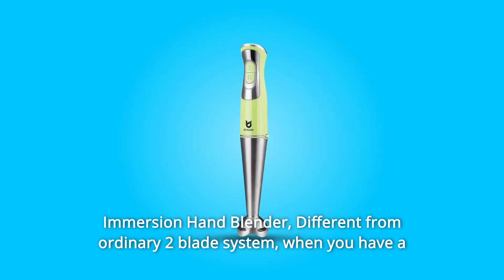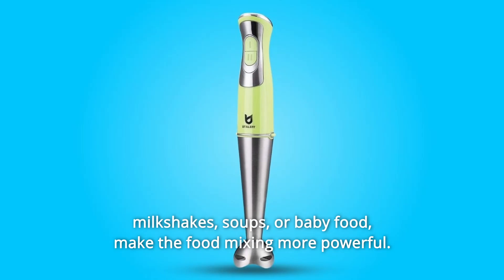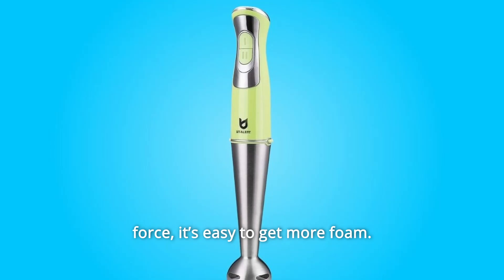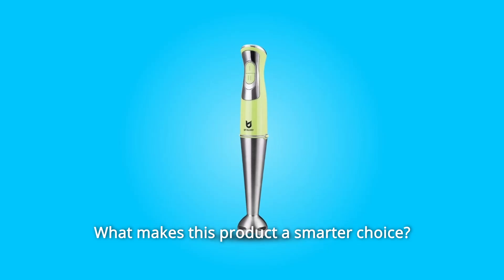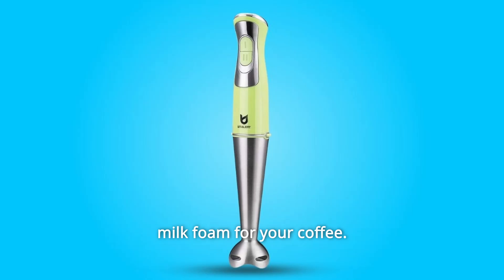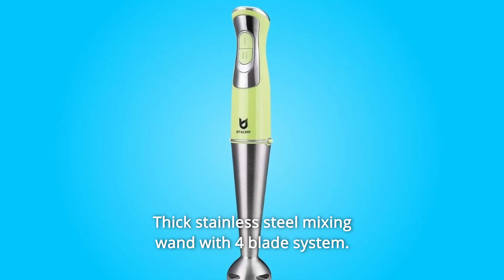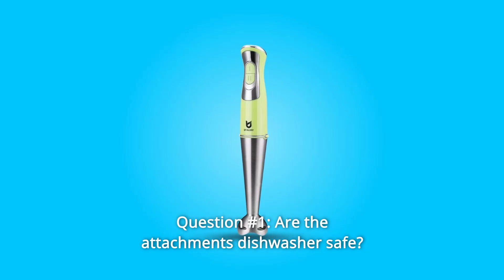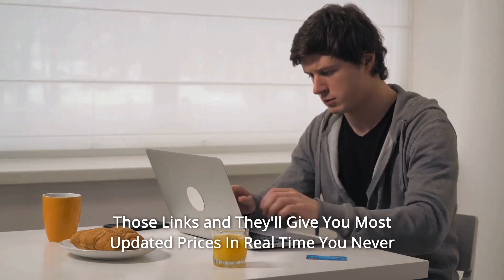UTALENT Immersion Hand Blender 3-in-1 8-Speed Stick Blender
UTALENT Immersion Hand Blender 3-in-1 8-Speed Stick Blender  Review
Check Amazon's latest price (These things might go on Sale)

Hand Blender for Immersion, When compared to a standard two-blade system, a four-blade system allows for more efficient, uniform, and smooth food mixing. Make food mixing more forceful with this 250 watt strong hand blender with 8 variable speed settings for milkshakes, soups, or baby food. Low noise and tremor. A one-of-a-kind milk frother attachment. In this kit, you will get a blender as well as a milk frother. Unlike the portable little milk frother, our milk frother attachment can be directly connected to the main body of the Blender to get more strong force, making it simple to obtain more foam. The milk-to-foam ratio is around 1:2. It is chemical-free, dishwasher safe, and made of BPA-FREE NON-TOXIC PLASTIC. It is quite safe for you to prepare baby meals.

SAFE AND EASY TO CLEAN. Detachable accessories are less difficult to clean, chemical-free with ETL, dishwasher safe, and BPA-free.

MILK FROTHER ATTACHMENT: This portable hand-held milk frother foams milk for your coffee.

MUCH STRONGER. 250 watt strong hand blender with 8 speeds and turbo for milkshakes, soups, and baby food. Low noise and tremor.

BLENDER WITH HIGH EFFICIENCY. Mixing wand made of thick stainless steel with a four-blade mechanism. Improve the efficiency, evenness, and smoothness of food mixing.

3-IN-1 ATTACHMENT & Guarantee: a mixing wand, a milk frother, and an egg whisk, all with a 2-year warranty.

Searches related to UTALENT Immersion Hand Blender 3-in-1 8-Speed Stick Blender  Review